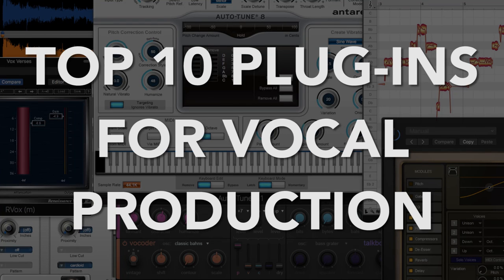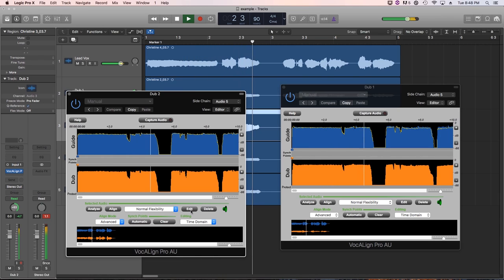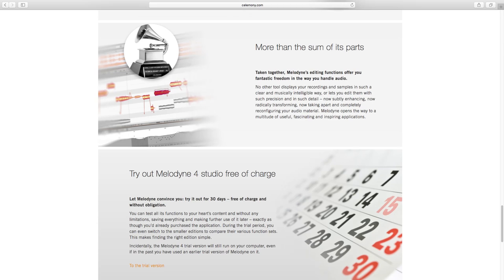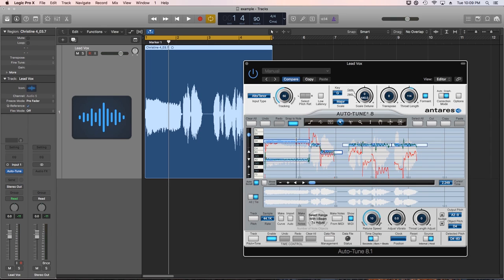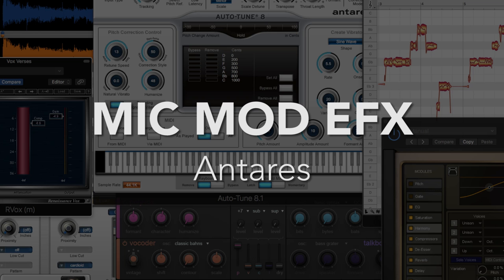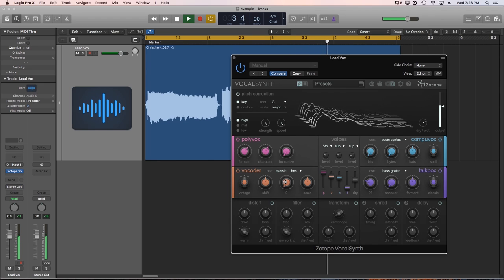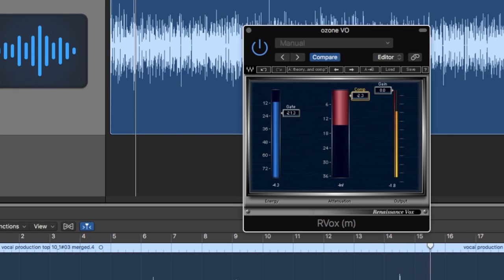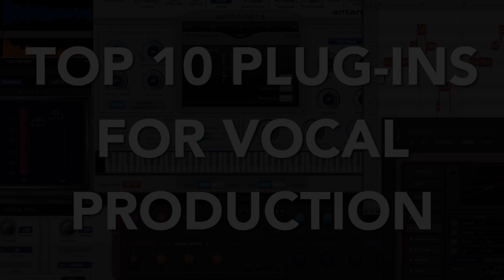TOP 10 PLUG-INS for VOCAL PRODUCTION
Hey everyone! In this video I talk about my top 10 favorite plug-ins for vocal production -- these are tasks related mostly to vocal production work in the pre-mixing phase of production.